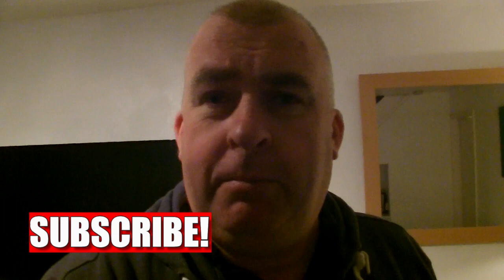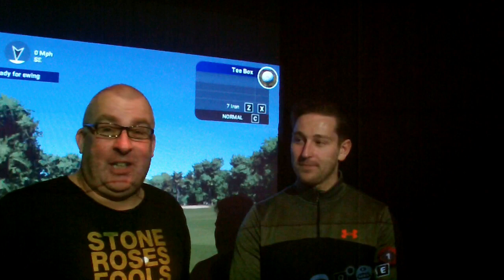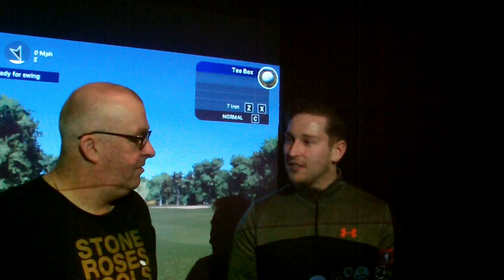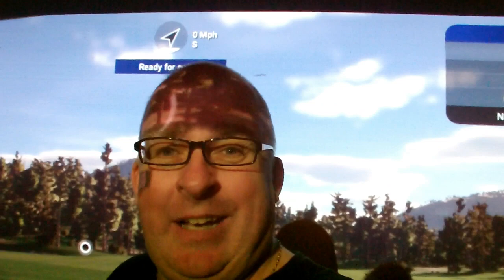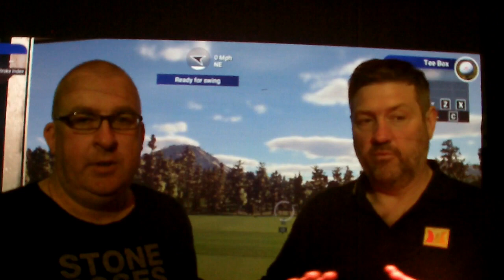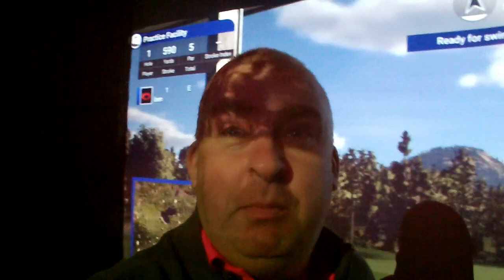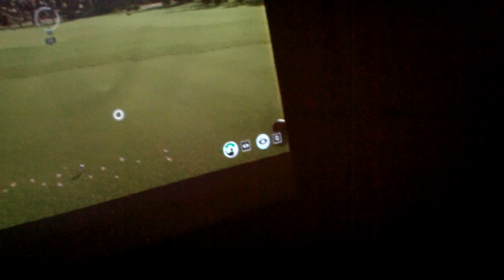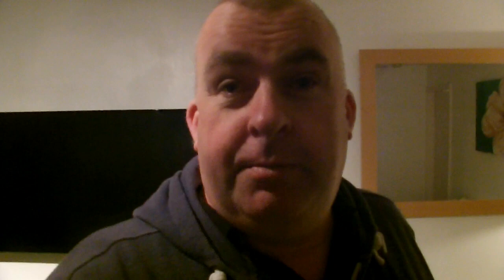GOLF SIMULATORS ARE THE FUTURE OF GOLF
State-of-the-art Simulator Studio full of precision technology & stunning AV effects to ensure the ultimate player experience in comfortable, contemporary surroundings and  the non-golfers in your group with our system configured for gaming with wireless controllers so no-one misses out on the fun!
New House Farm, Congleton Rd, Macclesfield SK11 9HF

he following booking options are currently available:

Simulator Session – £25.00 per bay/per hour for up to 4 players
1:1 Lesson with Senior Pro, Rob Hart – £40.00 per hour
1:1 Lesson with Assistant Pro/Academy Manager, Sam Proctor –              £40.00 per hour
Package Deal – 6 Lessons for the Price of 5 – £200.00

To Book Lessons in the Golf Simulator or discuss your specific training requirements, call Sam: 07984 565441 or Rob: 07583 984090